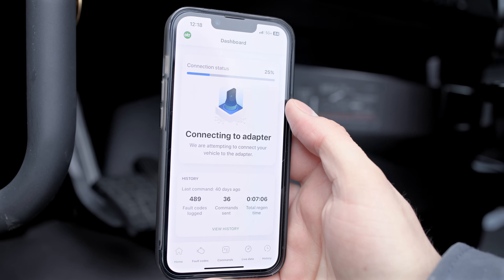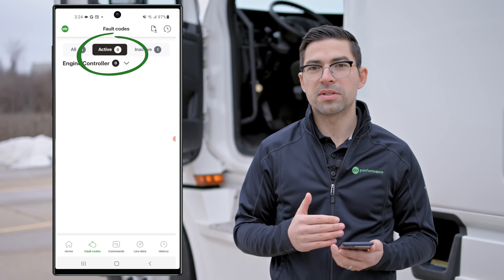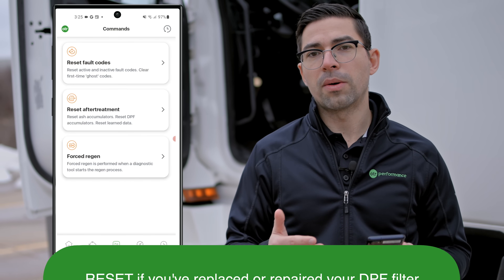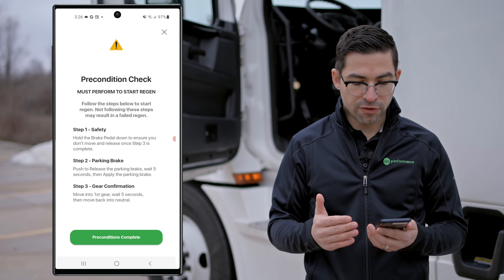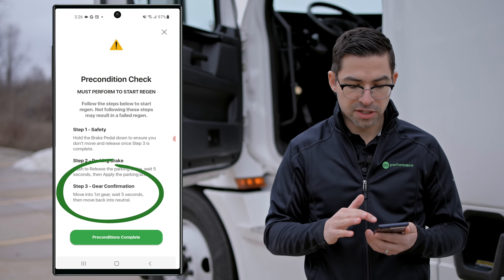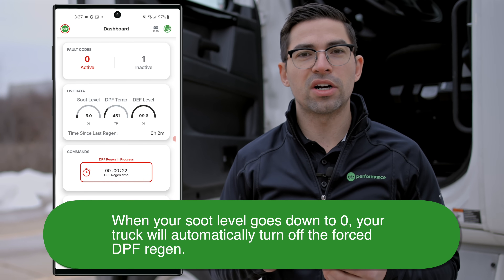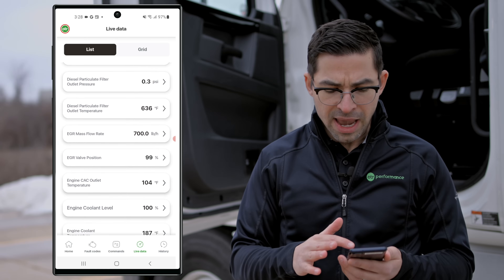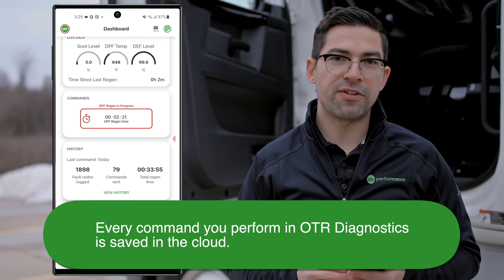2024 Freightliner Cascadia Detroit Diesel DD15 Live Demo with OTR Diagnostics Scan Tool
In this video, we are going to demonstrate how to use our OTR Diagnostics semi-truck scan tool on your Freightliner Cascadia with a DD15 Engine.

OTR Performance is the destination for videos of how-to's, diagnostics, and featured videos. Reaching the Diesel engine industry, OTR Performance offers a product lineup for everyday Diesel engine owners.